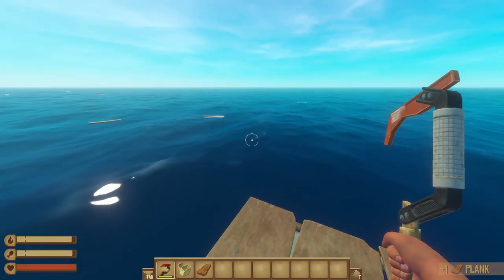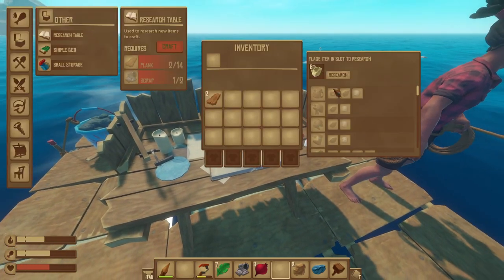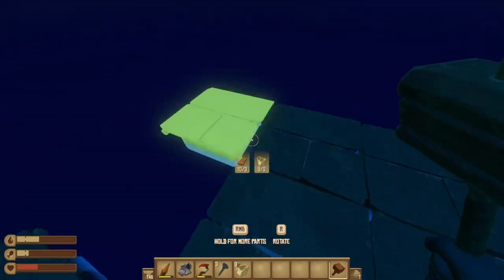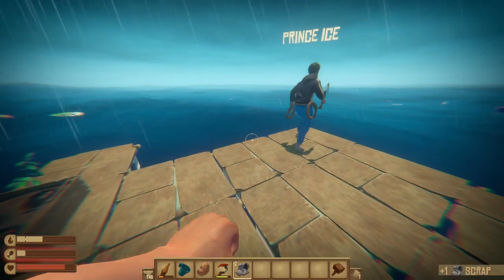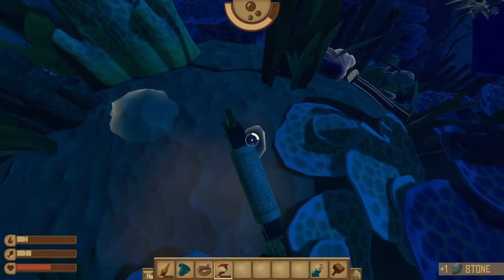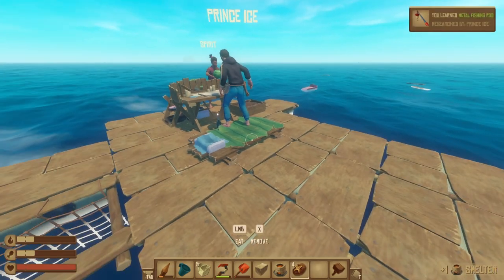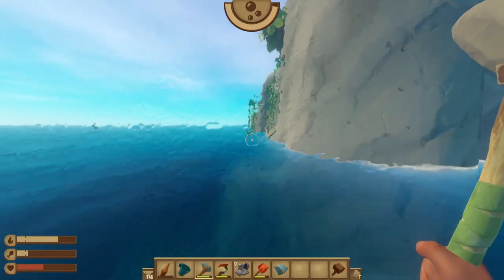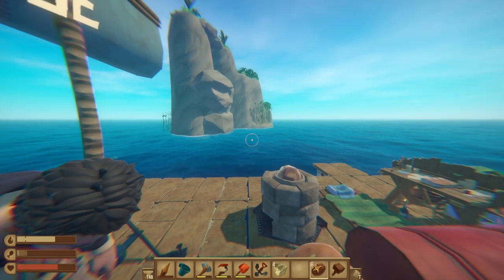My kingdom for a Sail! | Raft - Part 1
In this video I'm playing Raft with my friend @SpiritPlayzGames & Prince! In this episode we are getting our raft started with getting a sail, getting food going and a solid anchor!